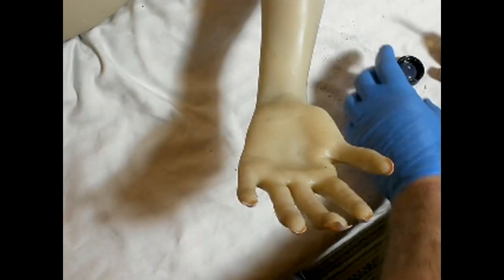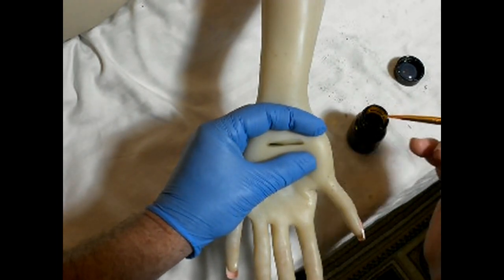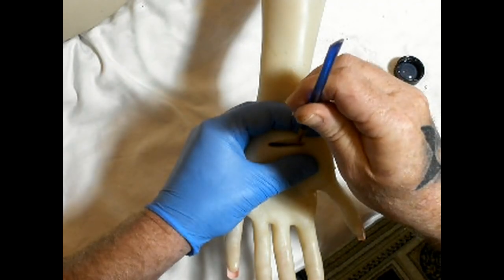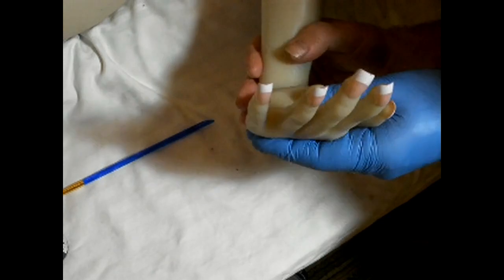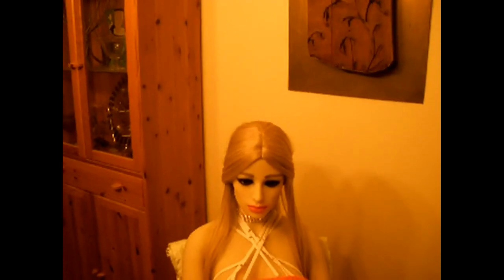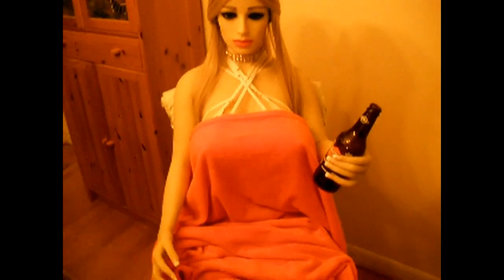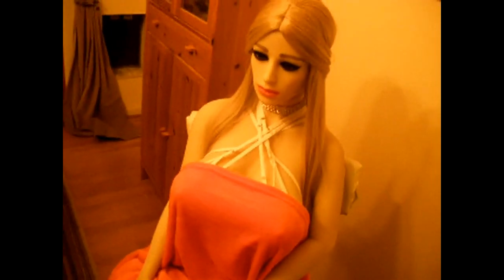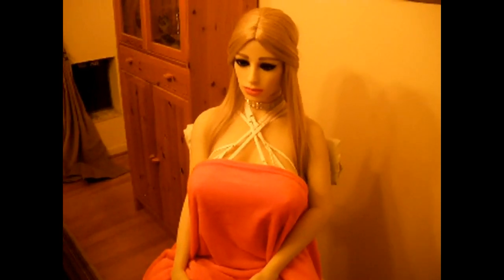Replacement Hand Skeleton for TPE Dolls - Installation Part 3.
This video covers sealing up the incision and some final thoughts on the finished result.
Very special thanks to Dollyman25442 for making these videos.